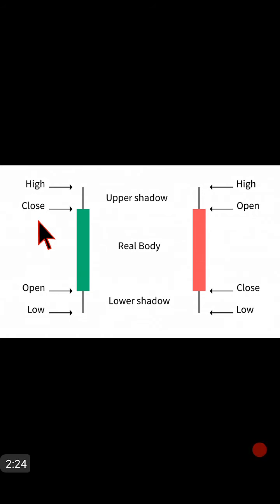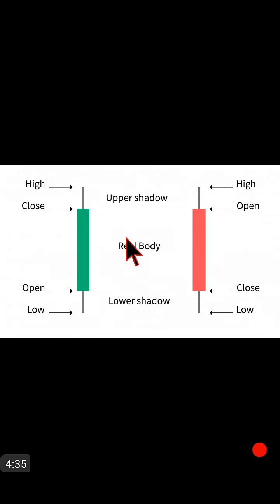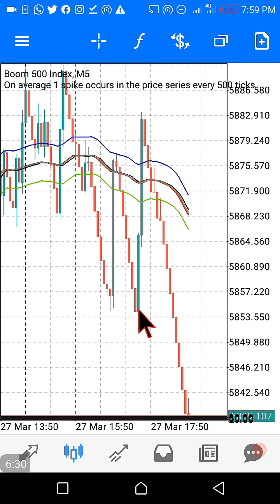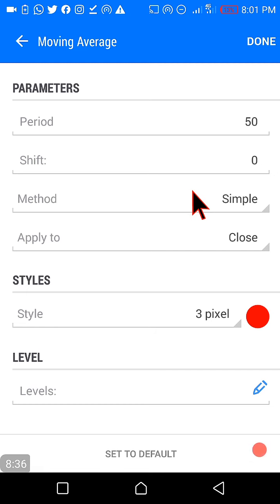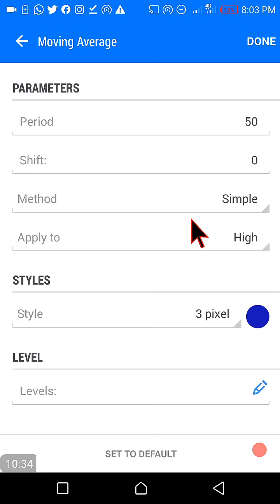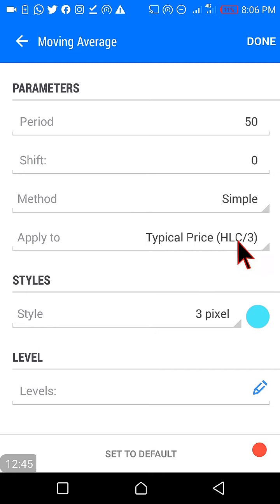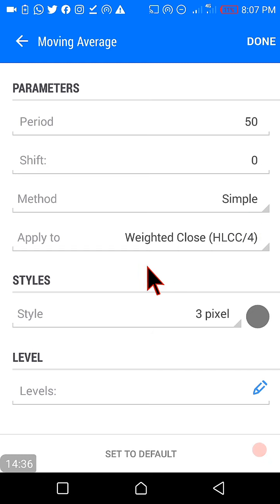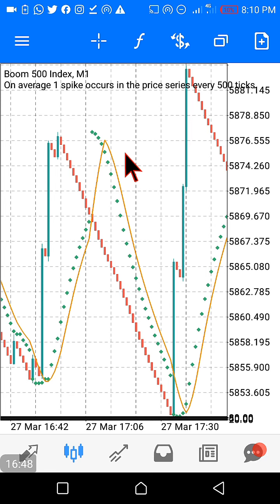Moving Average Secrets for Amazing Boom and Crash Strategies Part 4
This video is about knowing some of the amazing secrets of the moving average indicator.